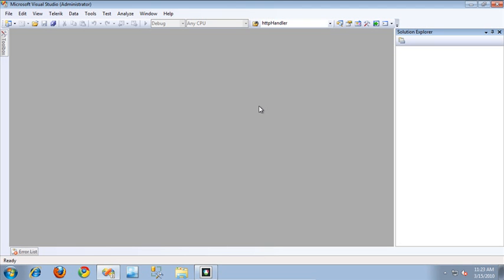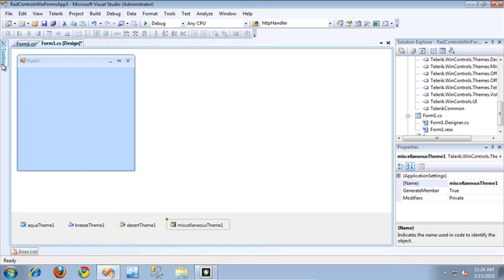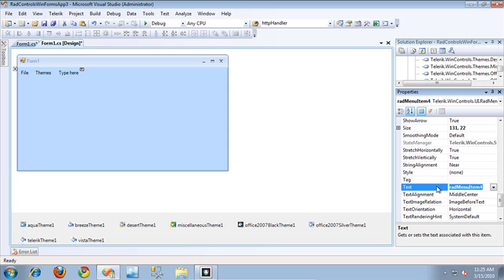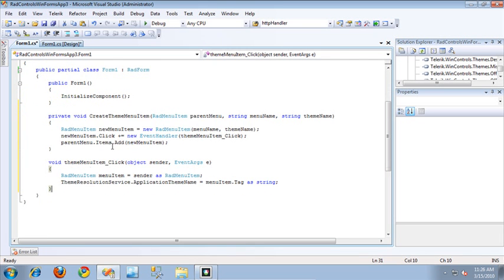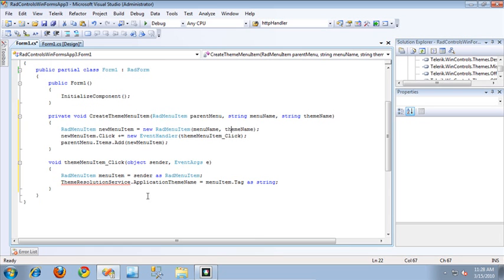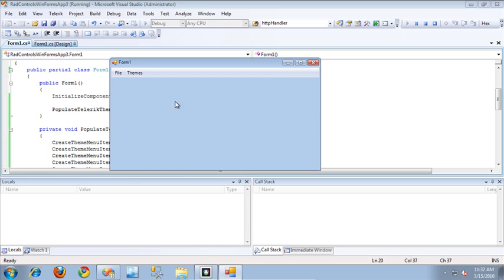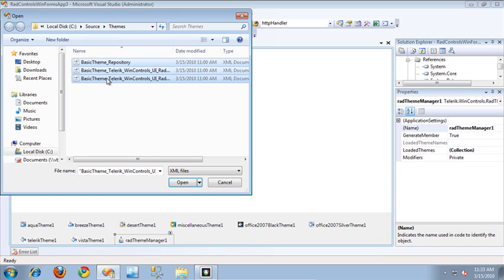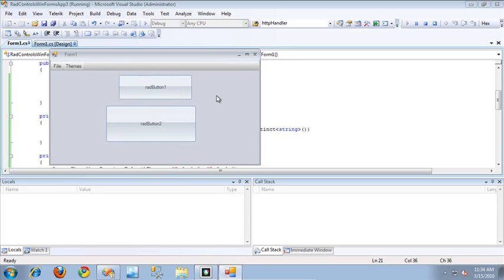Changing Themes at Run Time with RadControls for WinForms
In this video, you will learn how to give your users the ability to choose between Telerik themes and custom themes at run time.